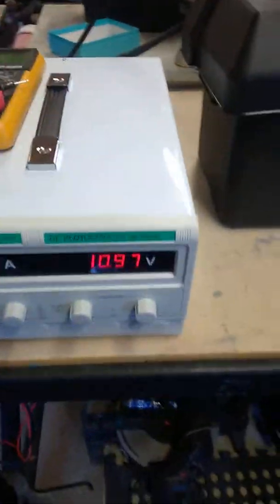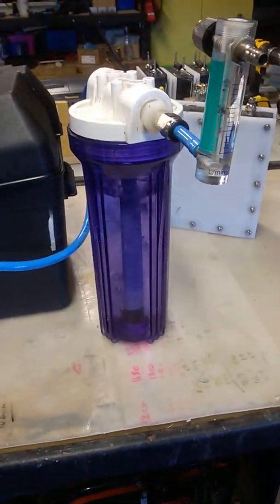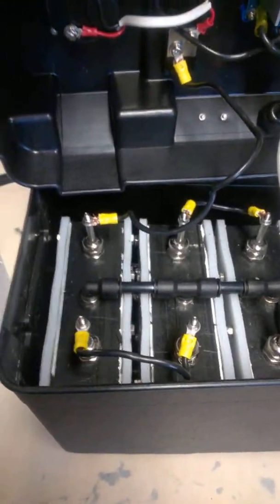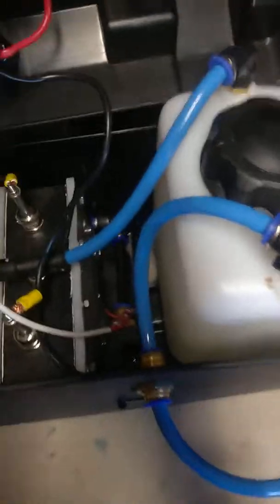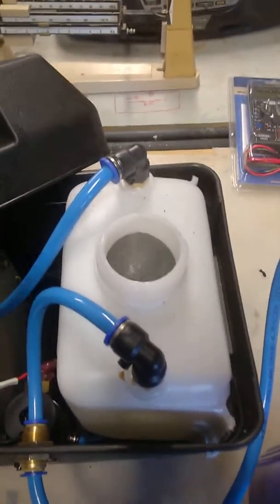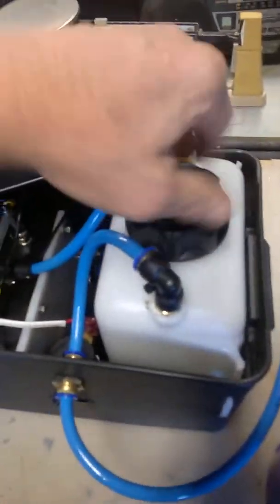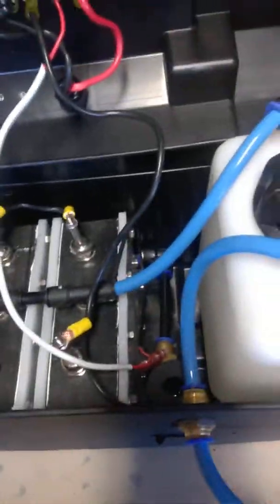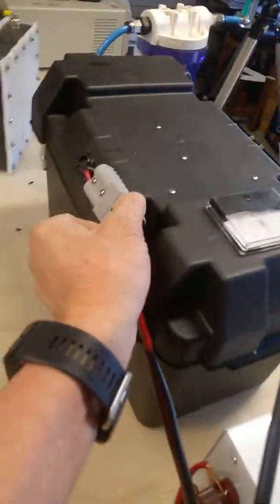Brilliant Gen 10 in plastic enclosure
Hydrogen generator systems for cars , trucks, mining,  generators, trawlers, boats, ships, gensets.
Increase fuel economy and increase Power output.
Hydrogen fuel systems pty ltd.
hydroxy gas to make the engine run cleaner and longer with less maintenance required
hho
hho generator
free energy
hydroxyl
hydrogen gas
oxygen
diesel
petrol
gasoline
LPG